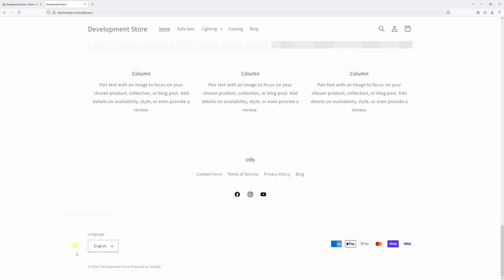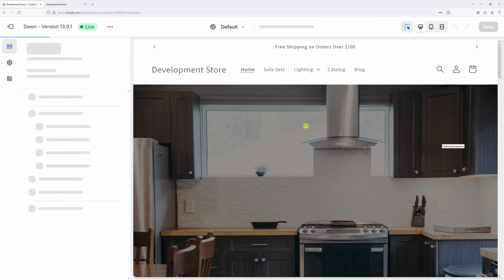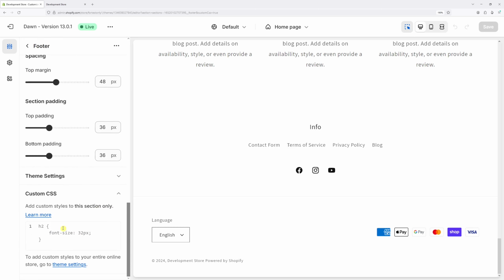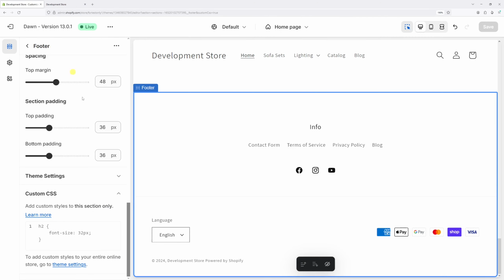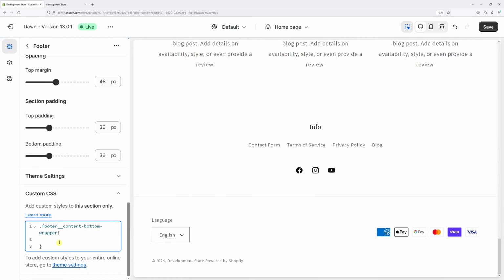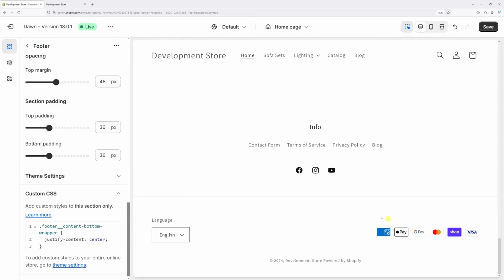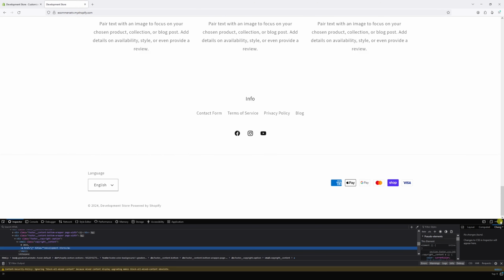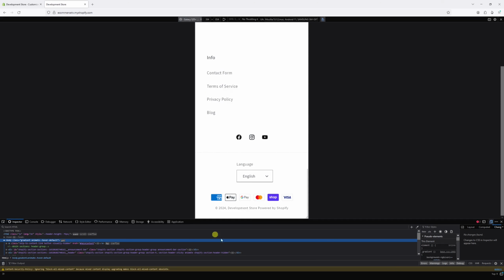Shopify Dawn Theme: How to Center Copyright Notice in the Footer // Powered by Shopify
In this tutorial, I'll demonstrate how to center the copyright notice, including "Powered by Shopify" text located in the footer section of the Shopify Dawn theme.